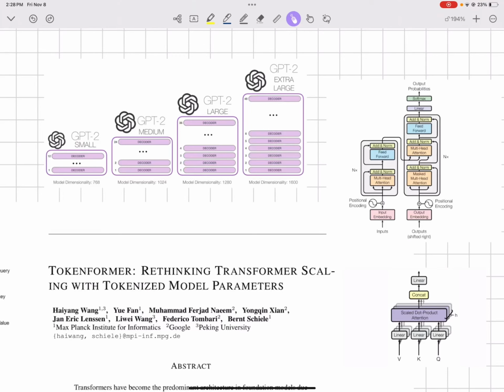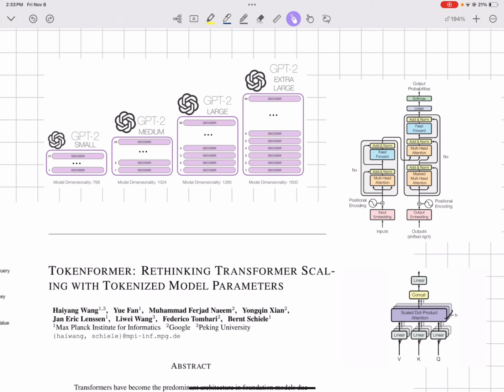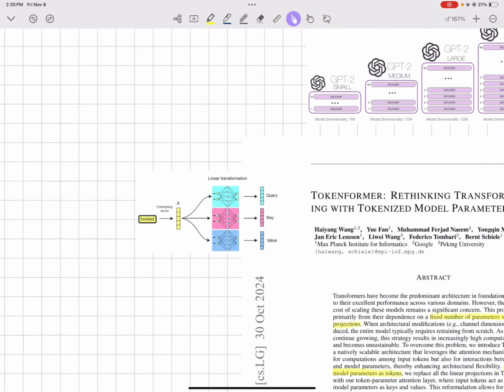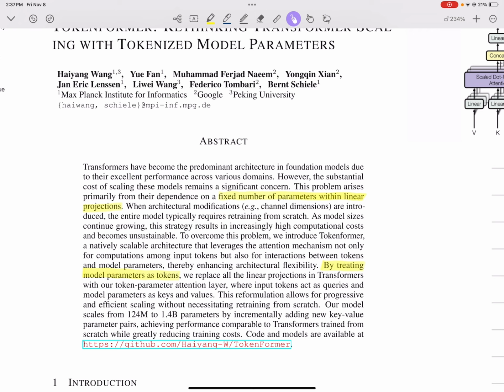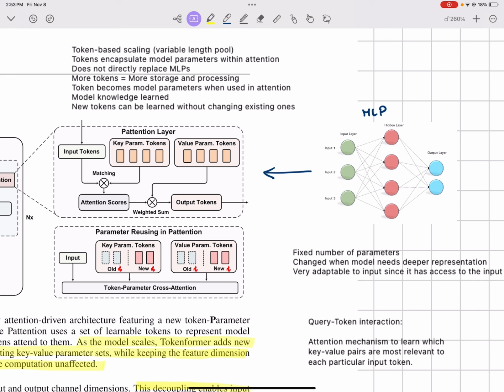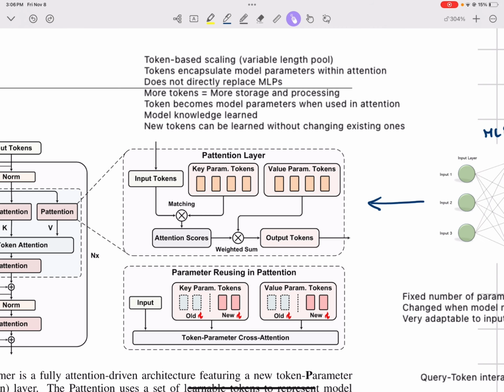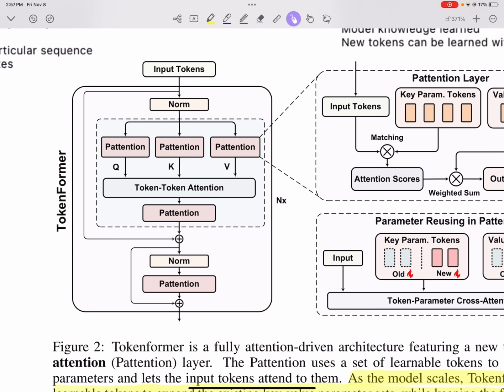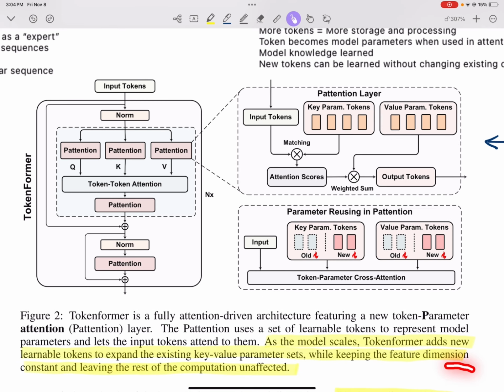TokenFormer [Paper Review]